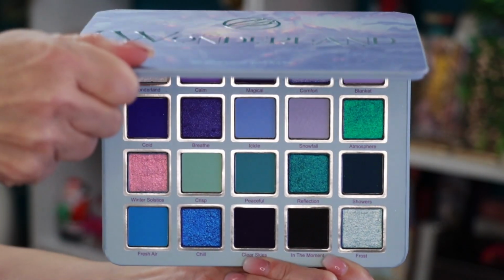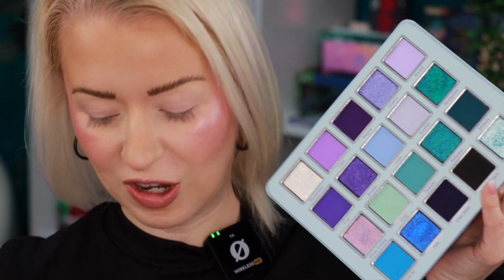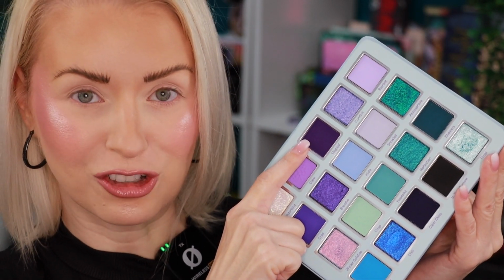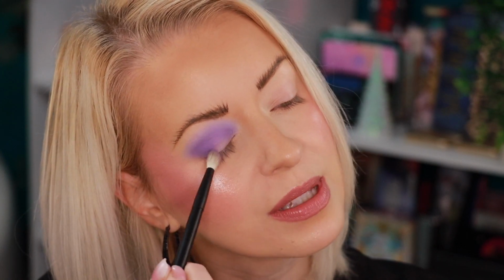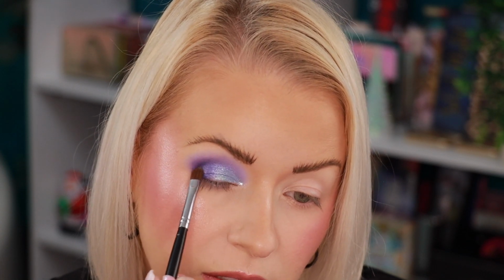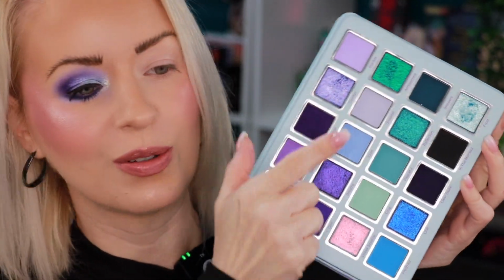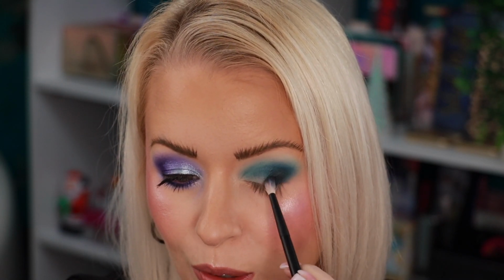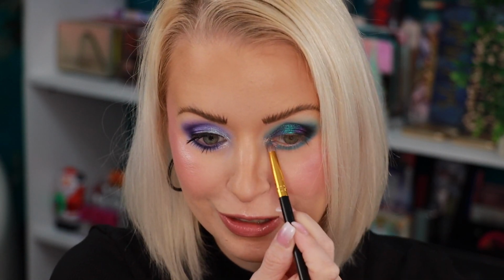Cosmic Brushes WINTER WONDERLAND Palette Review + 2 LOOKS Tutorial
😘 Today I'll be creating 2 looks with the new Cosmic Brushes Winter Wonderland Palette!!

to SAVE $$$ 🛍⬇️❤️!

The following products were used/mentioned in this video:
Bella Beaute Bar Eyeshadow Primer